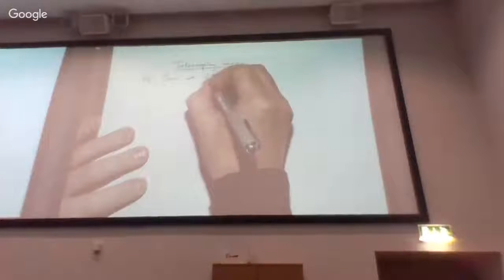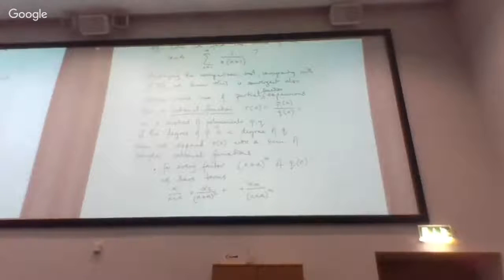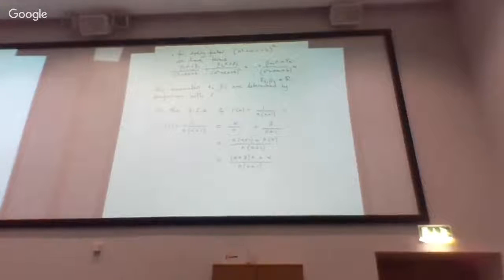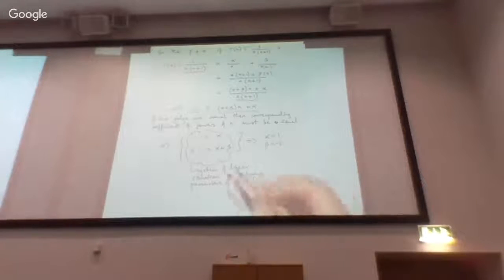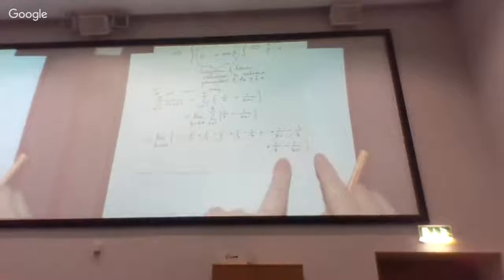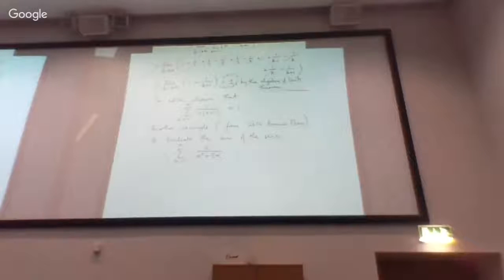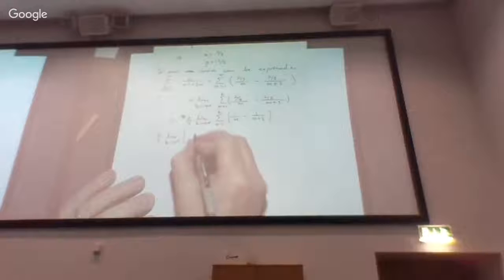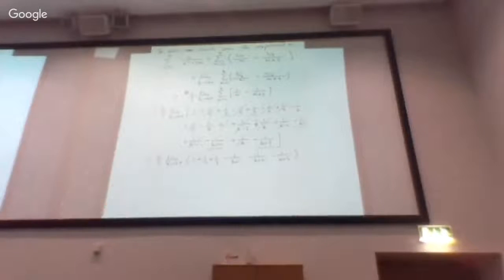Mathematics Fundamentals:Telescoping series